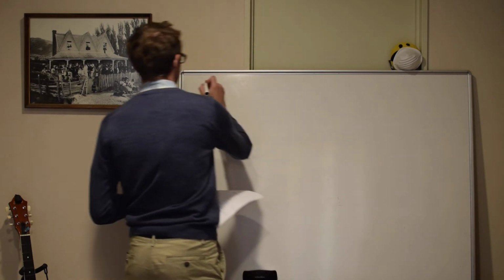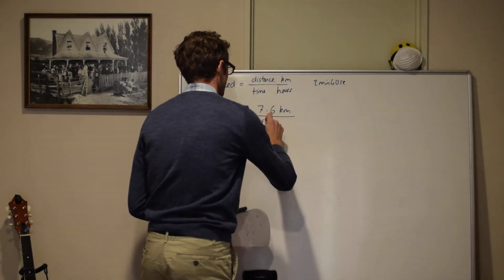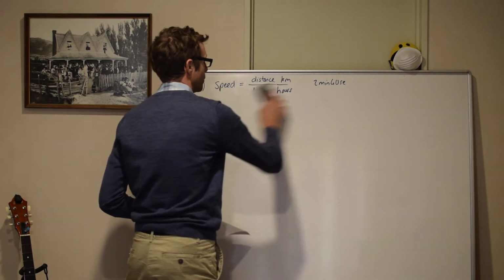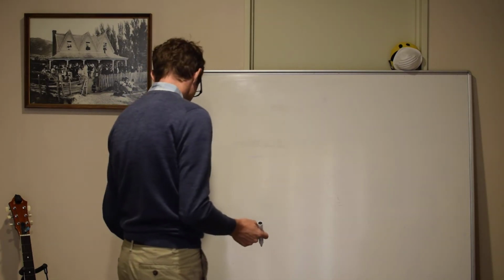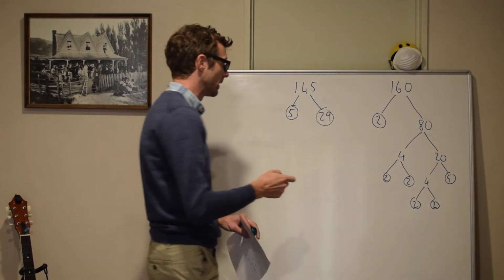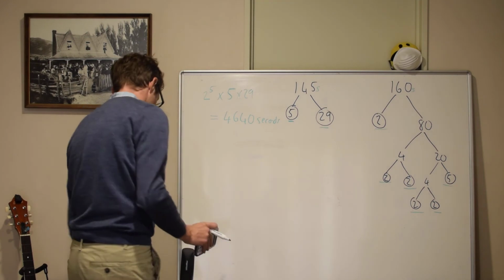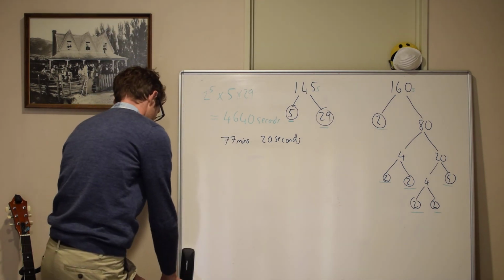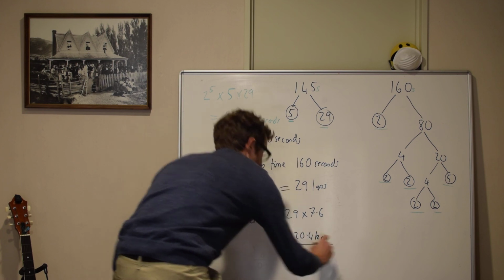IGCSE - Practice Exam question 2 Monday 30 March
Have a go before watching!